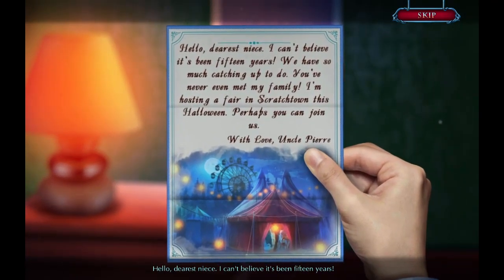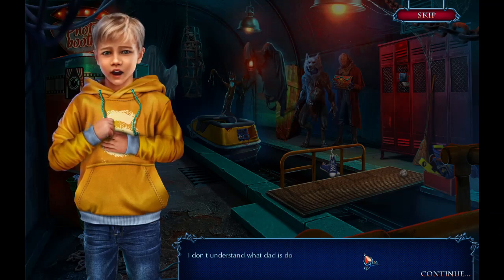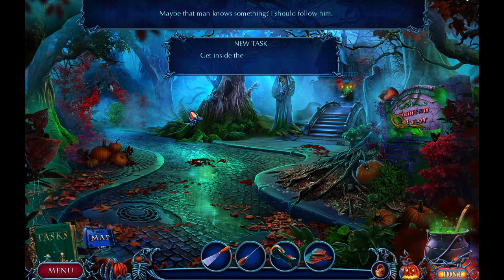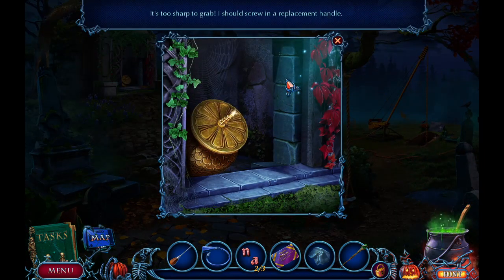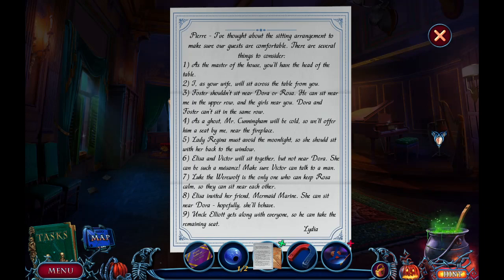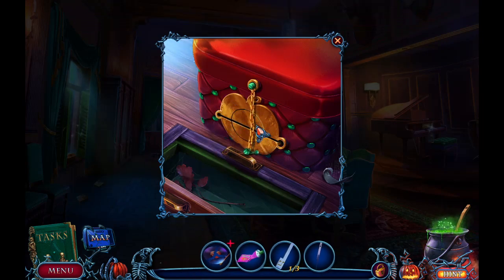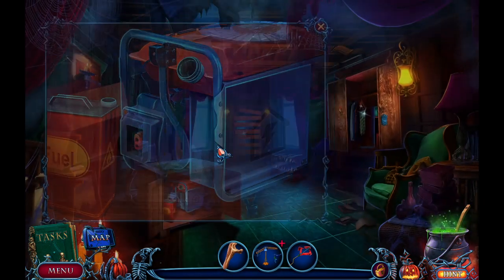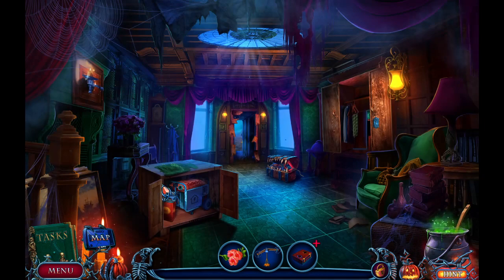Halloween Chronicles: Cursed Family - Part 1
Published By: Big Fish Games
Developed By: Domini Games